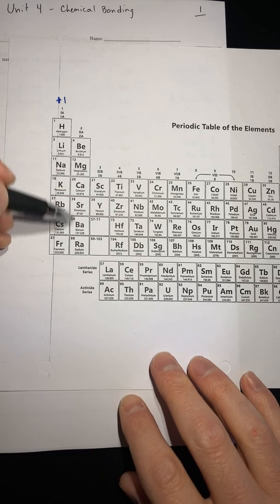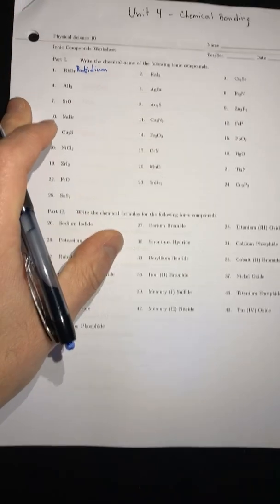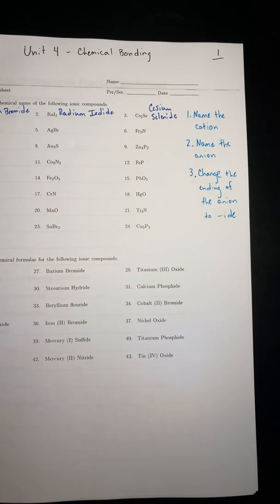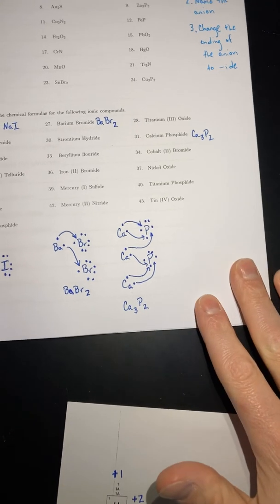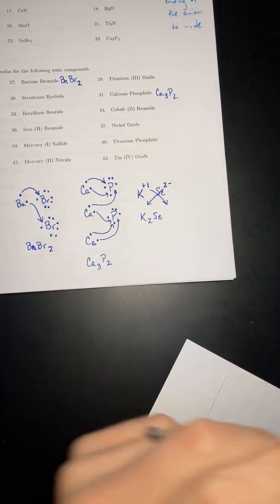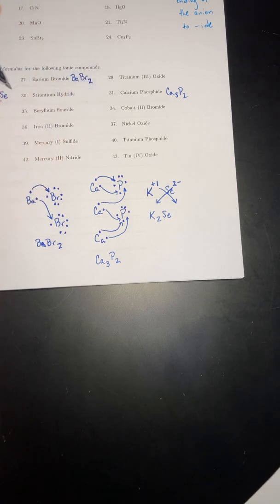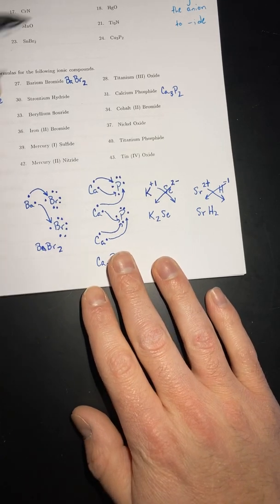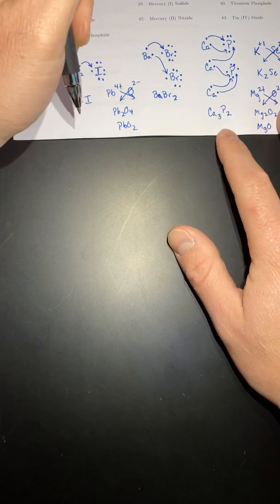Naming and writing formulas of Ionic Compounds